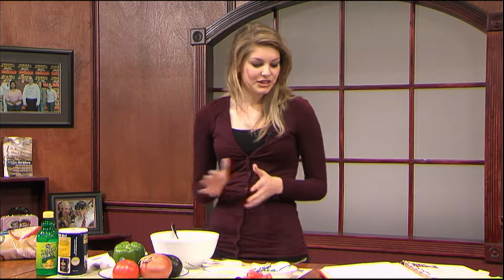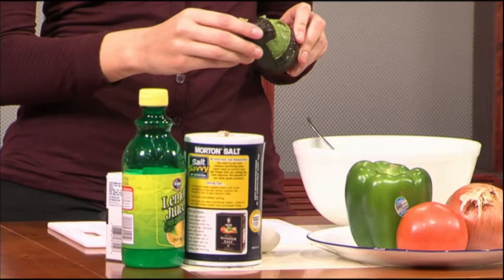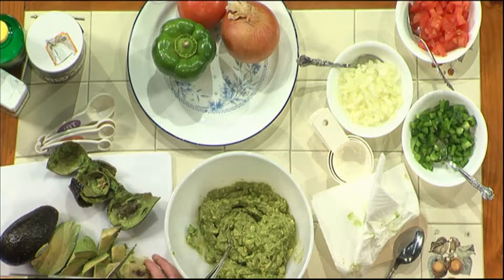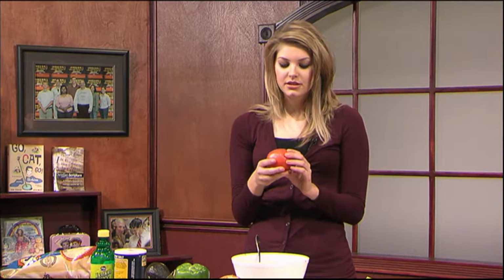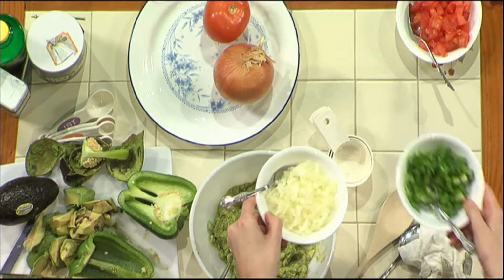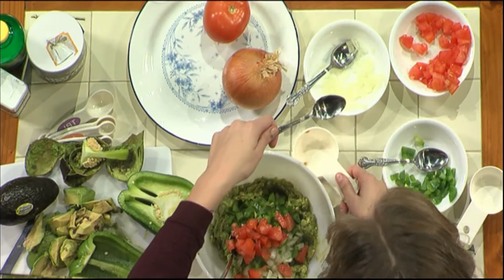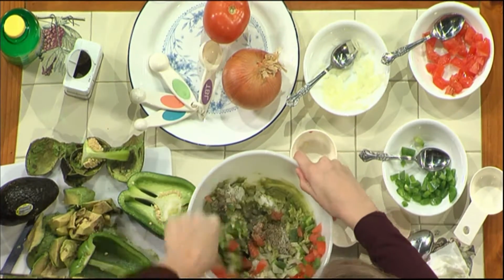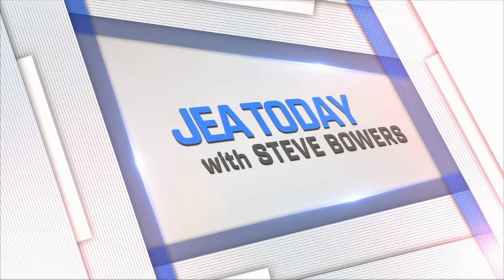Super Bowl Guacamole Salad with Alyssa Karr Martin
Alyssa Karr Martin whips up a delicious guacamole salad, great for any Super Bowl party, on Jackson 24/7 on EPlusTV6 in Jackson TN.